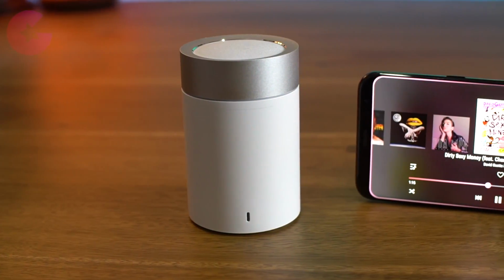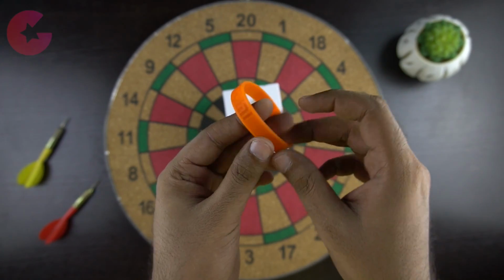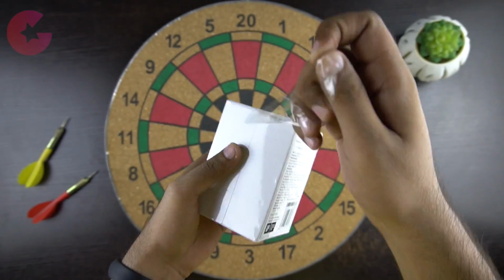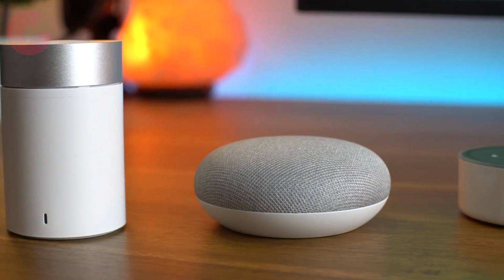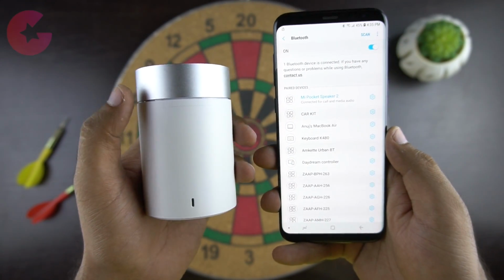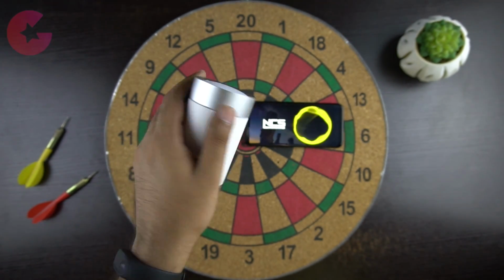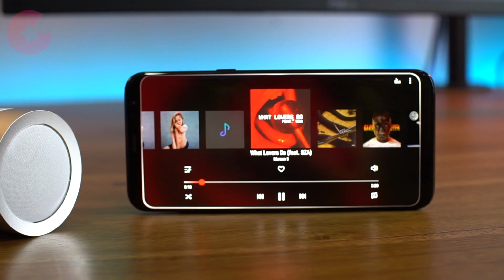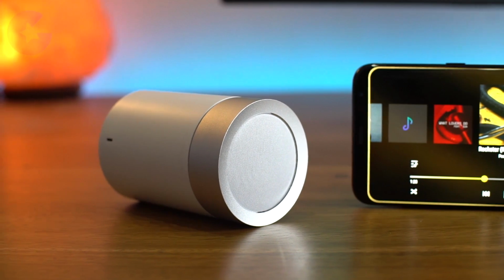Xiaomi Mi Pocket Speaker 2 Review - Watch Before You Buy!!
Xiaomi finally launched the Mi Pocket Speaker 2 in India and Today we will show you our Review of this speaker and let you know if its worth buying?